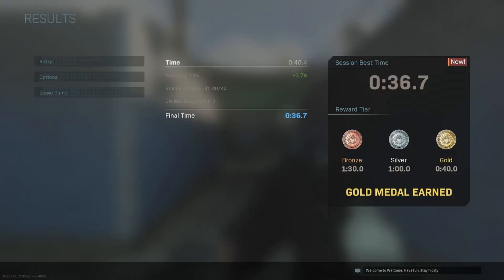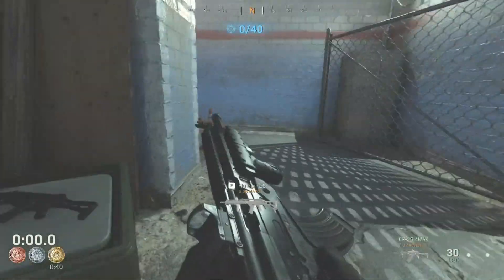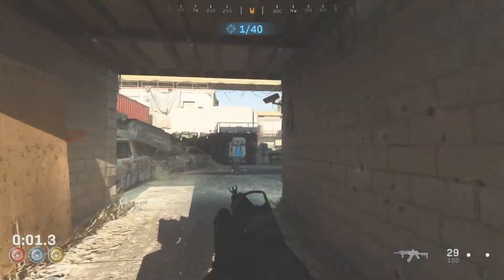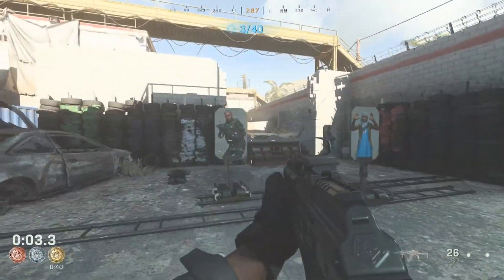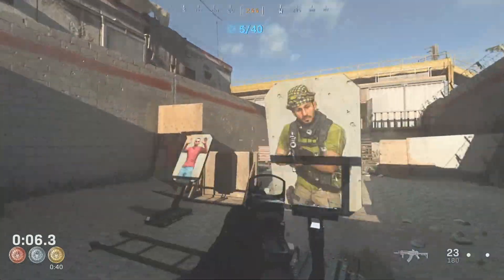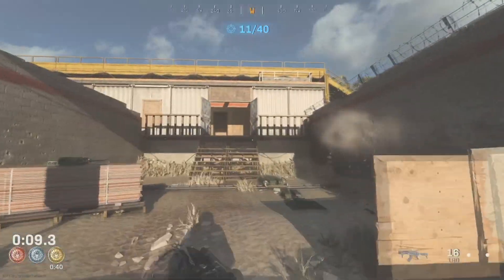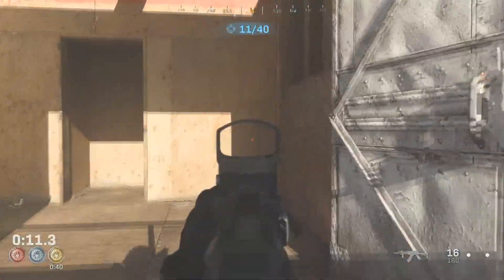COD Warezone - Games of Summer: Gun Course Challenge (Quick Tips)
Hey Guys today I'll be showing you how to beat the Games of Summer: Gun Course Challenge and get the Gold in Call of Duty Warzone. It took me a while to get this right with all the different options so hope you enjoy it.